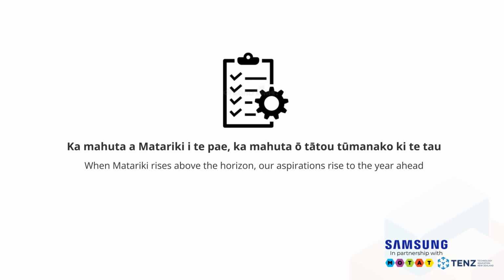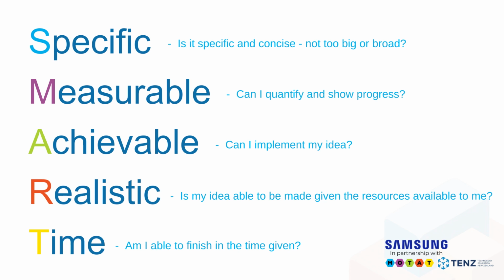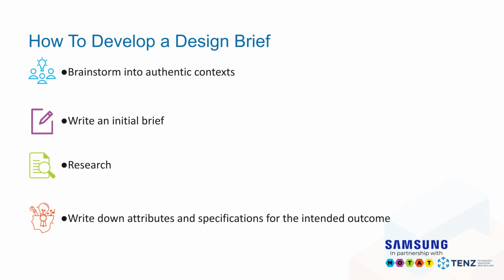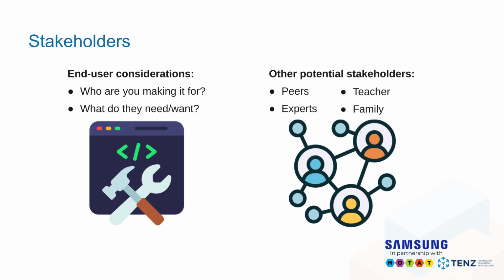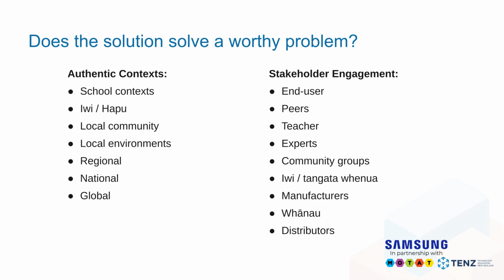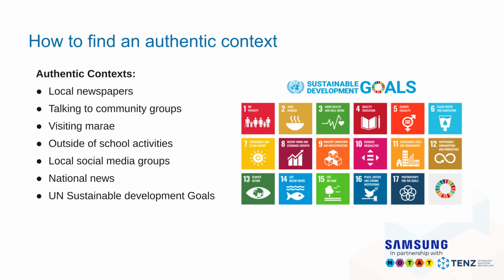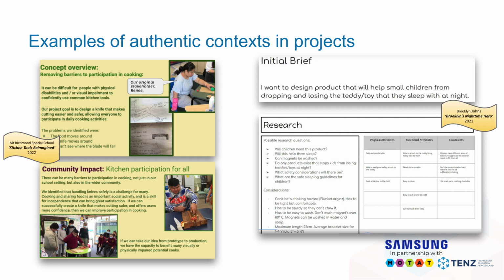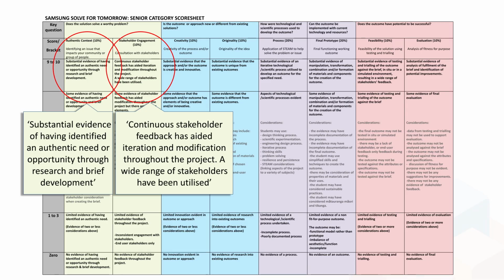Solve for Tomorrow 2024 - Identifying a problem (Webinar 2)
Solve for Tomorrow is a nationwide competition challenging New Zealand’s next generation of innovators to unleash their creativity and use STEAM to help improve their communities.

This webinar covers:
- Design thinking process
- SMART goals
- Authentic Context
- Identifying an issue that impacts your community or group of people.
- Stakeholder Engagement
- Brief development

Webinar 2/6